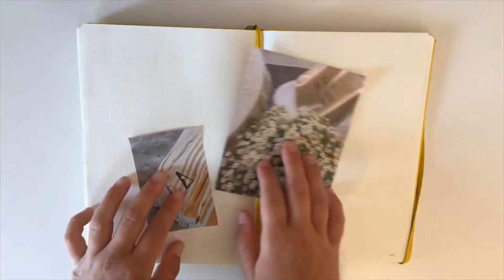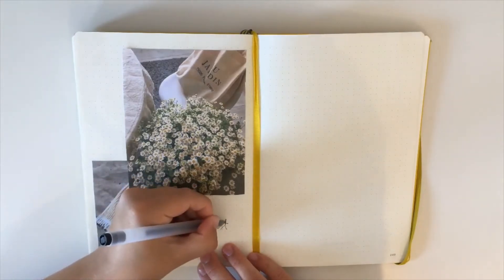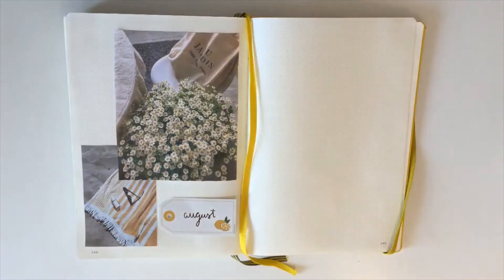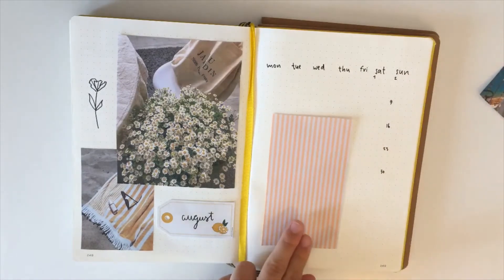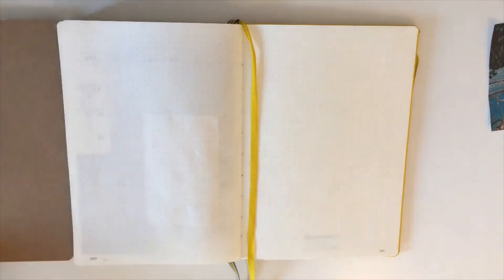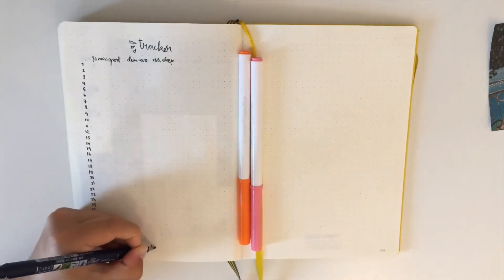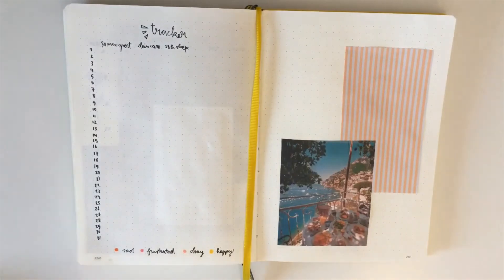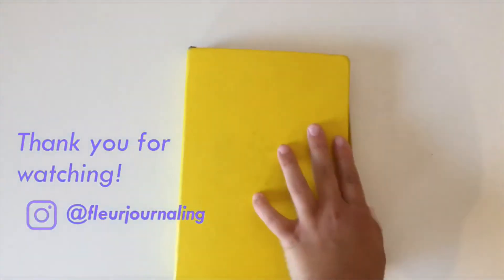august bullet journal // fleur smits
Hello everyone, this is my bullet journal spread for August 2020. I hope this video could give you some inspiration for your own bullet journal!